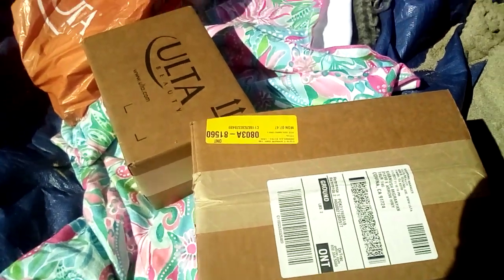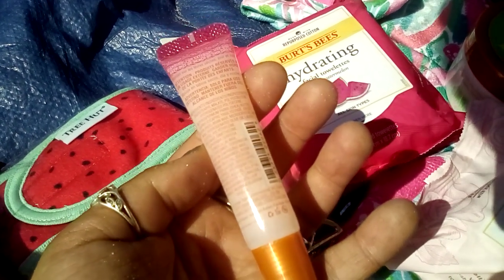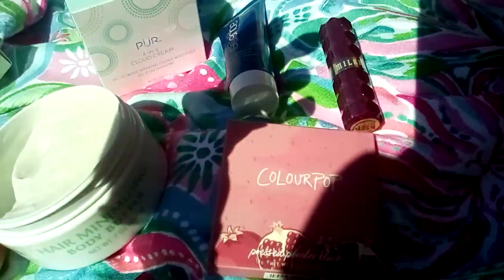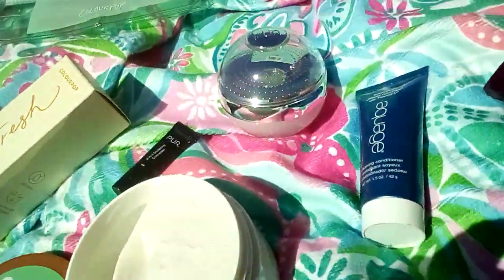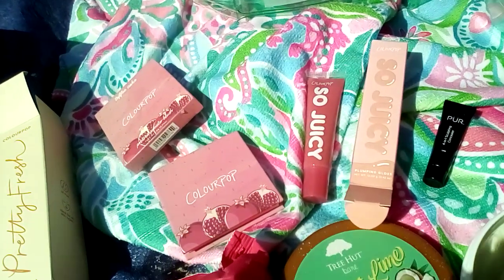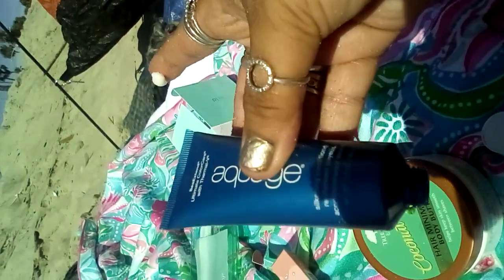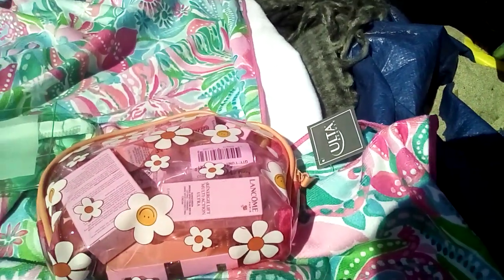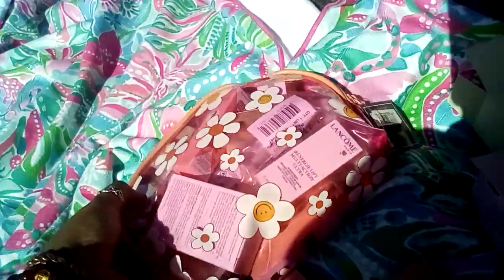Suki-Toons 😋🌻Summer Ulta Unboxing 071422 a